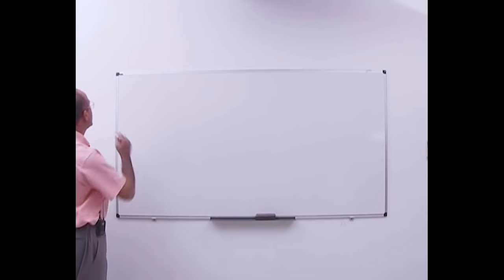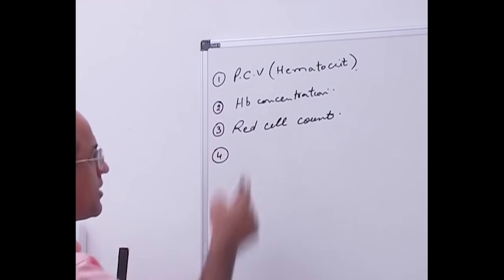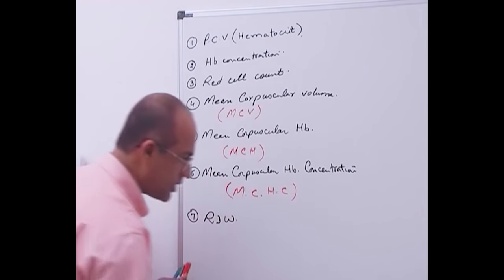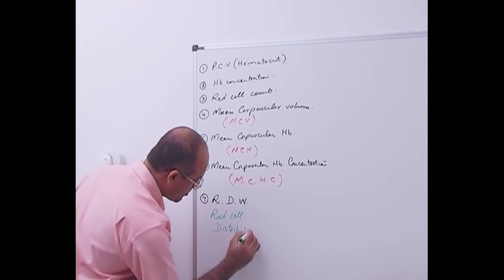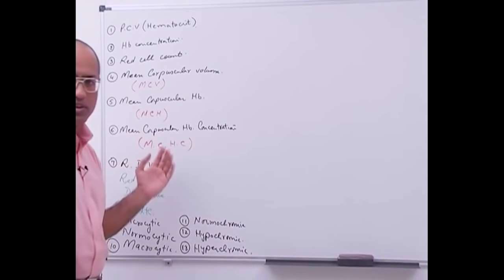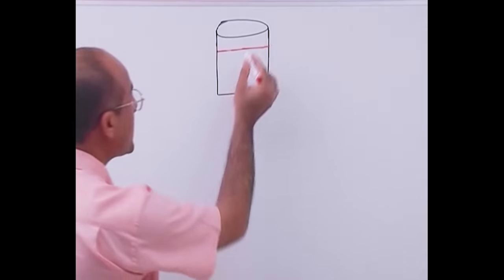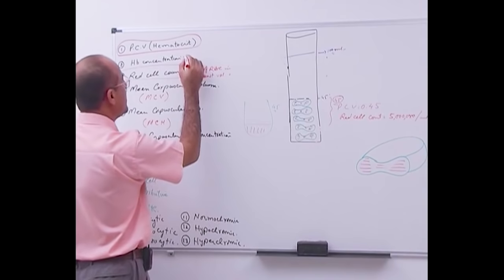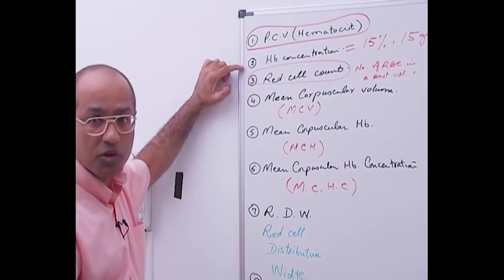RBC Indices | Erythrocyte Indices | Hemoglobin, Hematocrit, MCV, MCH & MCHC | Part 1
1. More than 800+ Medical Lectures.
2. Basic Medical Sciences & Clinical Medicine.
3. Mobile-friendly interface with android and iOS apps.
5. Download option for offline video playback.
6. Fanatic customer support and that's 24/7.
7. Fast video playback option to learn faster.
8. Trusted by over 2M+ students in 190 countries.

Red blood cell indices are blood tests that provide information about the hemoglobin content and size of red blood cells. Abnormal values indicate the presence of anemia and which type of anemia it is.

Mean corpuscular volume (MCV) is the average volume of a red blood cell and is calculated by dividing the hematocrit (Hct) by the concentration of red blood cell count.

Mean corpuscular hemoglobin (MCH) is the average amount of hemoglobin (Hb) per red blood cell and is calculated by dividing the hemoglobin by the red blood cell count.

Mean corpuscular hemoglobin concentration (MCHC) is the average concentration of hemoglobin per unit volume of red blood cells and is calculated by dividing the hemoglobin by the hematocrit.